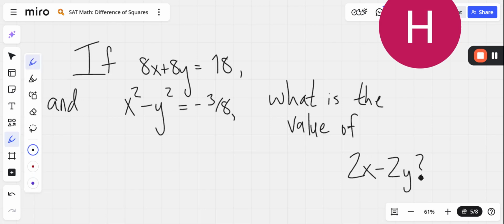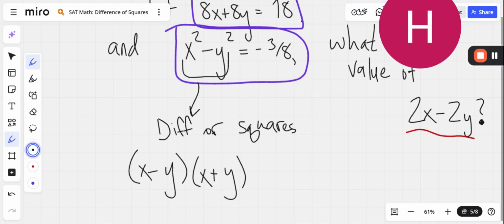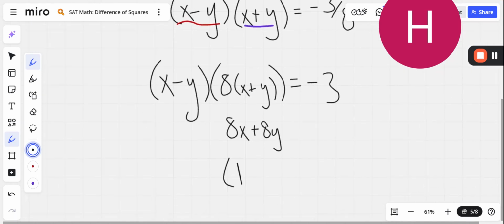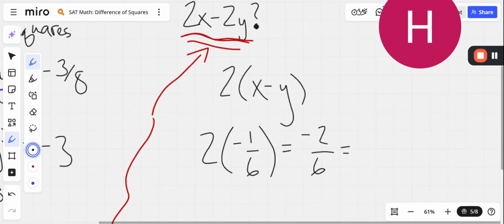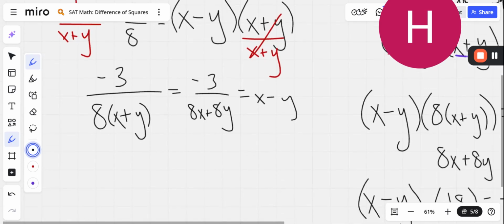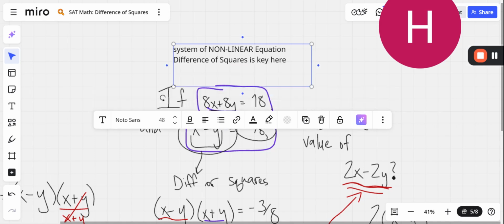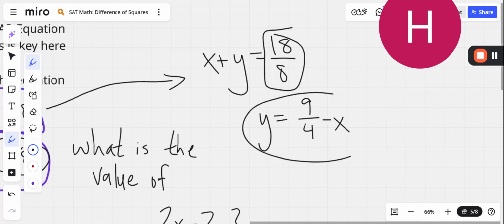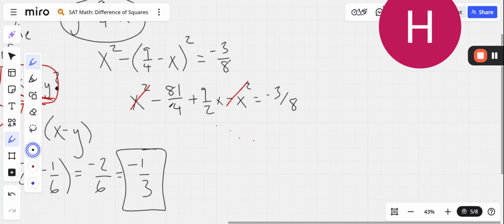Quick SAT Math: Solving Nonlinear Equations w/ Difference of Squares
More SAT Math from the Void! This problem explores a NON-Linear System of Equations. These could get very complicated at higher levels of math or physics(engineering especially), but we will approach this problem using the concept of "Difference of Squares" to motivate our setup. When you realize that the expressions involved are very closely related to the factors of a difference of squares, the problem becomes much easier to approach. Make sure to carefully read exactly what the problem is asking for, and then set yourself a clear path on how to arrive there. I encourage you to pause the video and take somewhere from 1.5-2.5 minutes to try the problem on your own first before coming back and seeing how it was done here.

Some Things to Keep in Mind with This One:
- Difficulty: 5/10 The method for solving may not be obvious if you haven't worked with a NON-linear system before. However, If you recognize the ability to use Difference of Squares factoring, the problem all becomes pretty clear. The problem can still be done with something like the substitution method for solving systems of equations, but it would take much more time(like several minutes rather than a couple of minutes) to complete, and has multiple steps where errors could occur.

- Whenever you see a difference of two squares, it will not be this obvious, but you should still be encouraged to factor it down simply. When we have non-linear equations in our systems, it is almost always the case that we should use division to reduce our equations rather than addition/subtraction.

- There is no need to solve for x and y in this equation, which is why the substitution method wouldn't be as efficient for our problem: we are tasked with finding a sum of x and y multiplied by a constant. Let this motivate every step along your solution method!

Chapters
0:00 Introduction
0:45 Give it a Try for Yourself
1:00 Carefully Interpreting the Question
1:30 Difference of Squares Spotted
2:15 Using the Given Information
3:00 "Job's Not Done"
3:45 A Second Possible Solution Method
4:45 Simplifying your Calculations
5:30 A Common Strategy with Non-Linear Systems
6:00 Why Substitution Method isn't Preferred
07:00 Some Concluding Blab